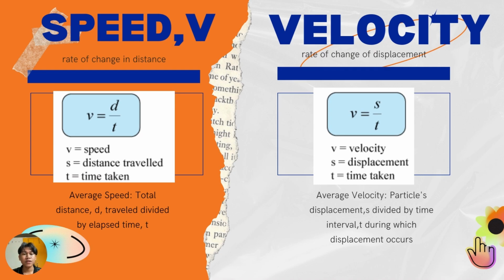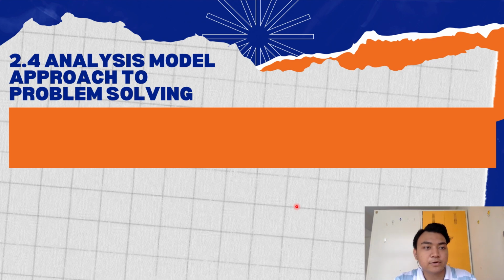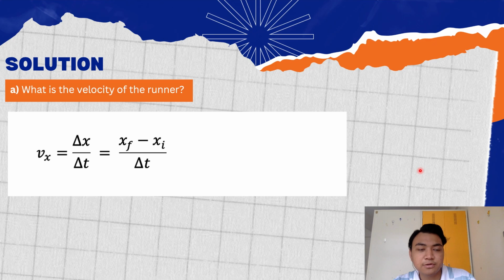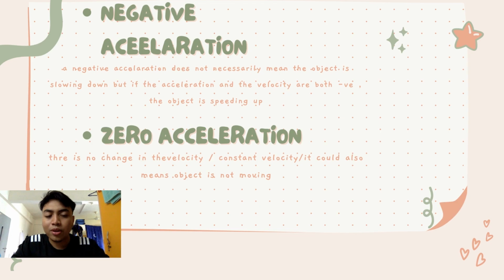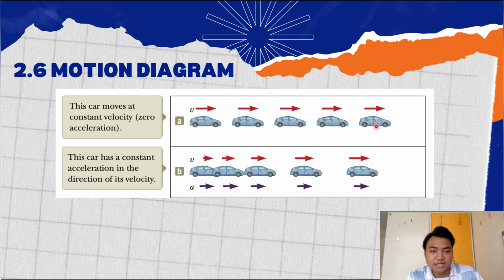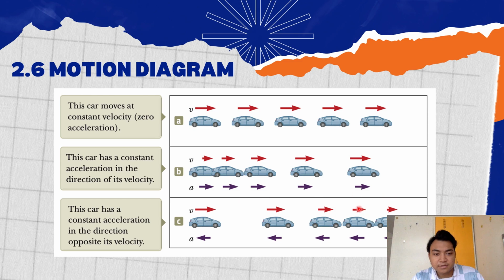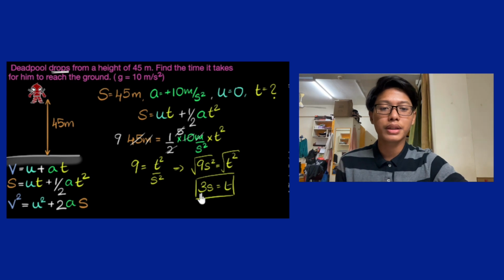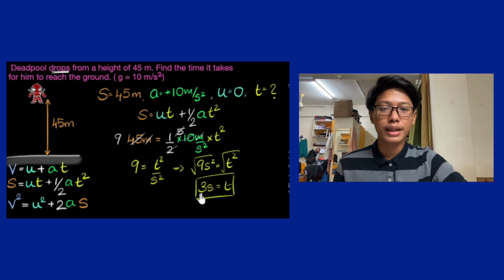vid presentation PHL0215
section 800
AMRIEEL NUQMAN BIN MOHD DIN (220806)
MOHAMAD SHAHRIL IKHWAN BIN SHAARI (221900)
MUHAMAD ZUL HAIQAL BIN NORAZMAN (222029)
MUHAMMAD AHNAF DANIAL BIN MOHD KAMEL (222099)